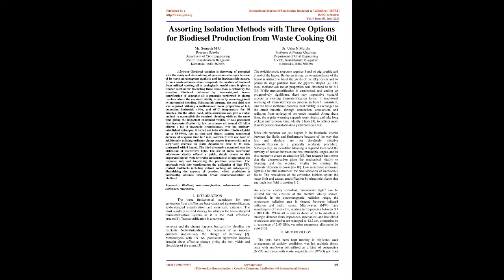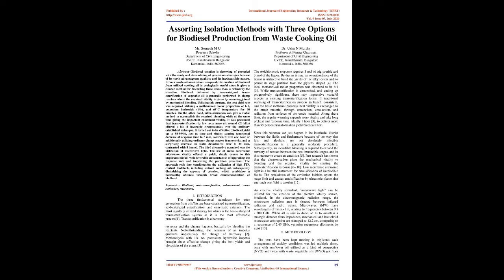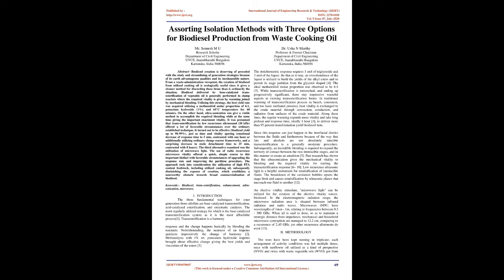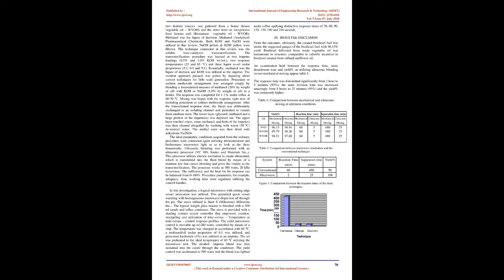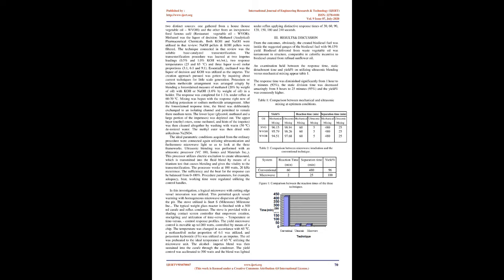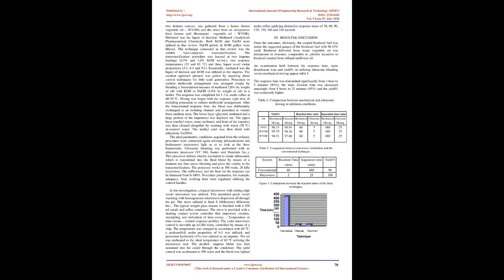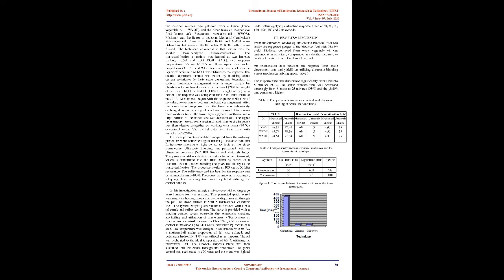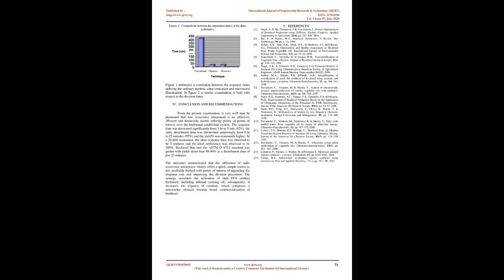Assorting Isolation Methods with Three Options for Biodiesel Production from Waste Cooking Oil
👇Download Article👇
Somesh M U , Dr. Usha N Murthy

Biodiesel creation is deserving of preceded with the study and streamlining of generation strategies because of its earth advantageous qualities and its inexhaustible nature. From a waste-administration viewpoint, the creation of biodiesel from utilized cooking oil is ecologically useful since it gives a cleaner method for discarding these items than is ordinarily the situation. Biodiesel delivered by base-catalyzed trans- esterification of vegetable oil is generally performed in clump reactors where the required vitality is given by warming joined by mechanical blending. Utilizing this strategy, the best yield rate was acquired utilizing a methanol/oil molar proportion of 6:1, potassium hydroxide (1%), and 65Â°C temperature for 60 minutes. On the other hand, ultra-sonication can give a viable method to accomplish the required blending while at the same time giving the important enactment vitality. It was presumed that trans-esterification by low recurrence ultrasound (20 kHz) offered a lot of favorable circumstances over the ordinary established technique. It turned out to be effective (biodiesel yield up to 98-99%), just as time and vitality sparing (emotional decrease of response time to 5 min, contrasted with one hour or additionally utilizing ordinary clump reactor frameworks, and a surprising decrease in static detachment time to 25 min, contrasted with 8 hours). The third alternative examined was the utilization of microwave light. The use of radio recurrence microwave vitality offered a quick, simple course to this important biofuel with favorable circumstances of upgrading the response rate and improving the partition procedure. The approach took into consideration the utilization of high FFA content feedstock, including utilized cooking oil, subsequently diminishing the expense of creation, which establishes a noteworthy obstacle towards broad commercialization of biodiesel.